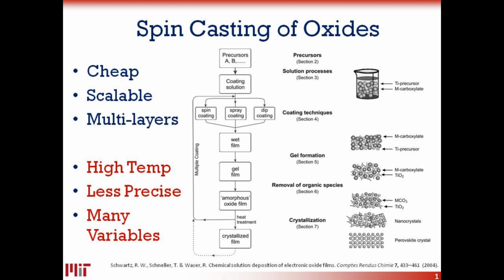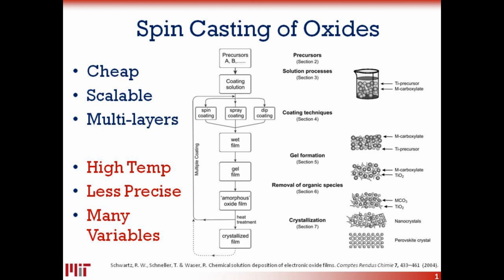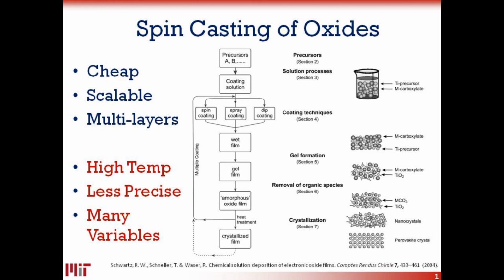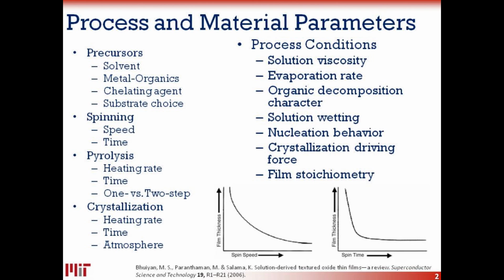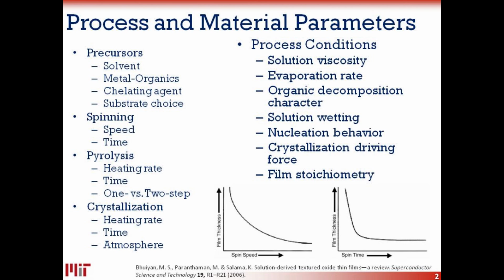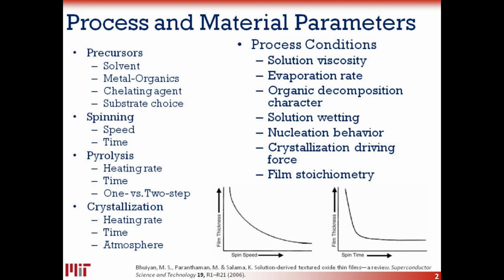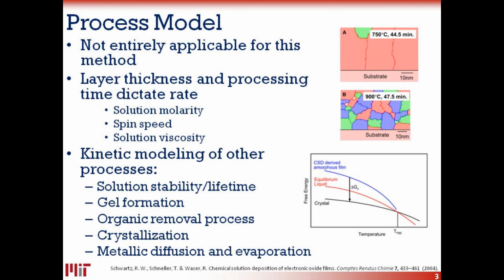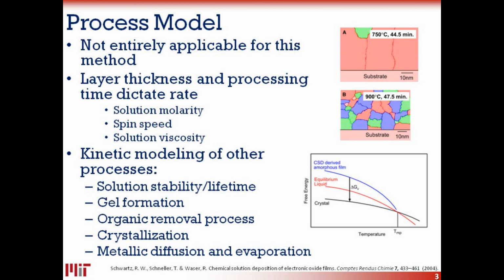CAMPION Spin Cast Oxides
3.44 Term Project by Michael Campion outlining the spin casting process for oxide thin films